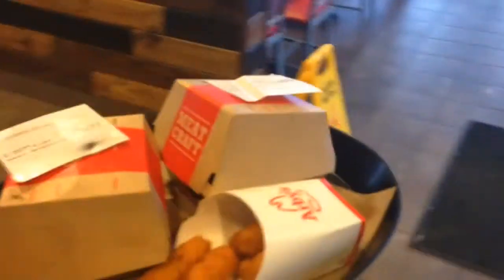Getting FAT from the Meat Mountain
The title explains itself.

"Blind Melon-No Rain", sound recording administered by:
UMG
 "Eagles-The Long Run", sound recording administered by:
WMG